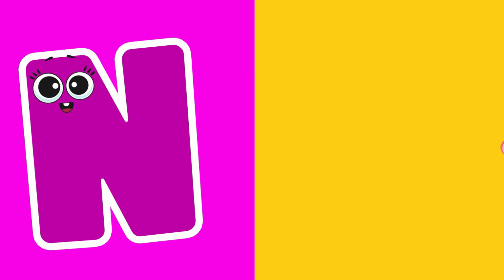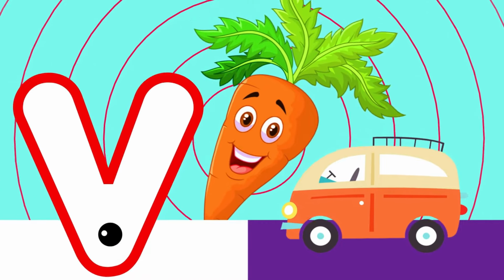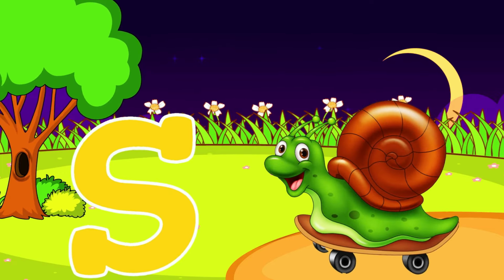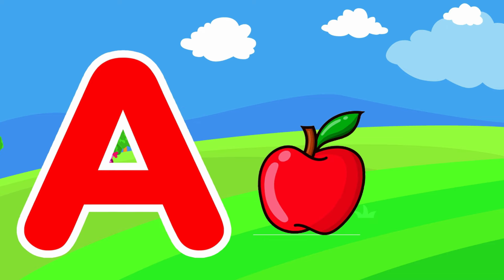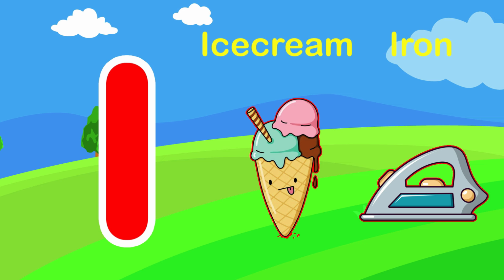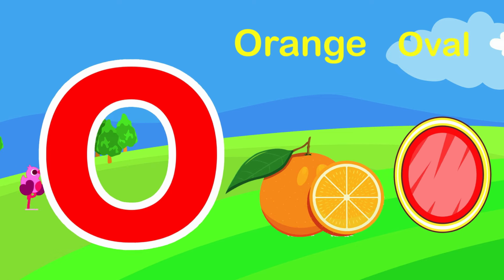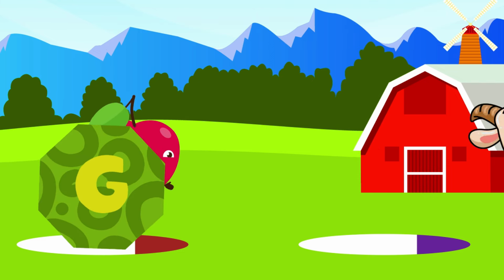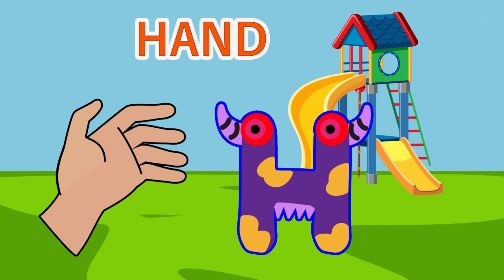ABC Phonics Song | English Alphabet Learn A to Z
You're Quires:

ABC Learning
English Alphabet Learn A to Z
Alphabet
early education
educational video
educational hub
home school
kids video
learning English
english alphabet
abc
abcd
alphabet
abc phonics
phonics song
abc song
alphabet song
abcd song
phonics sound
phonics